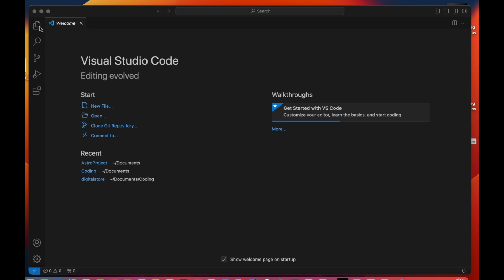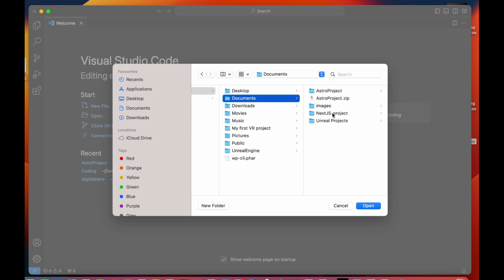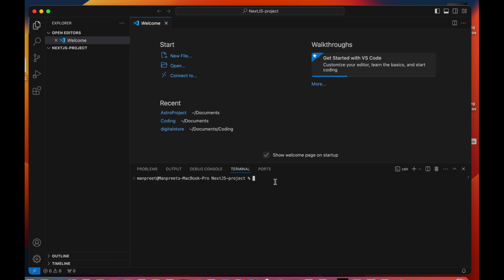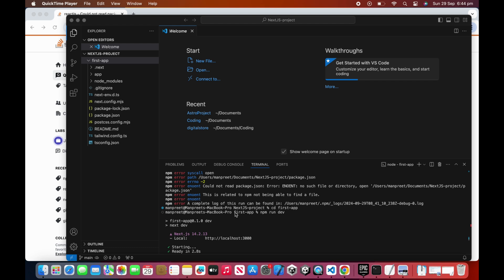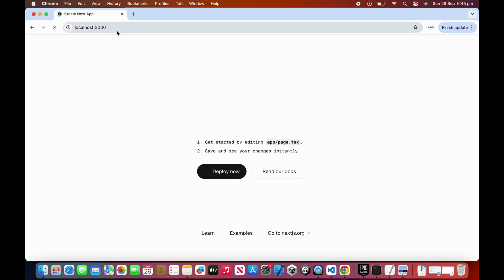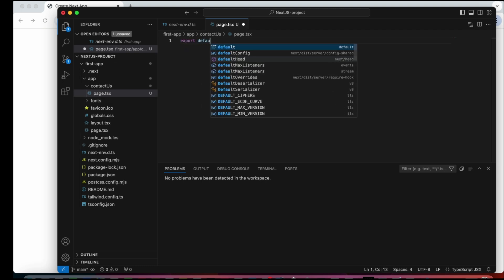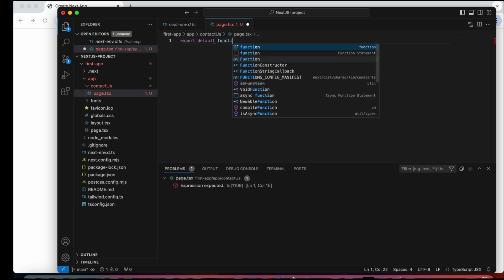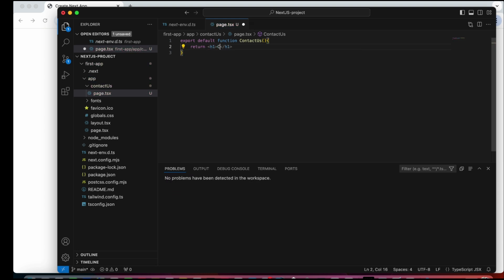Adding another route in NextJs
This video explains how you can create a new route via the file system in NextJs